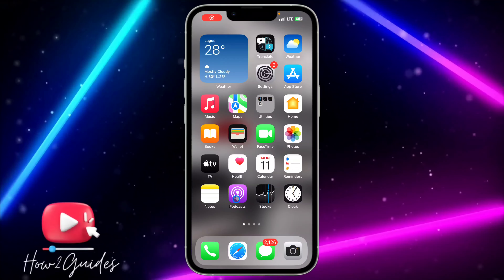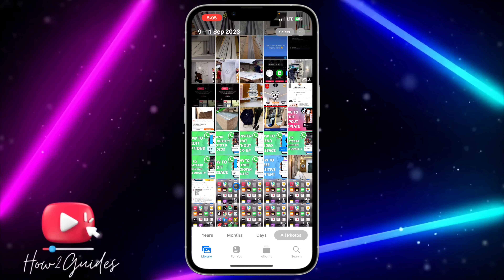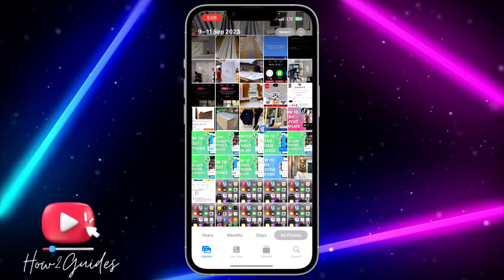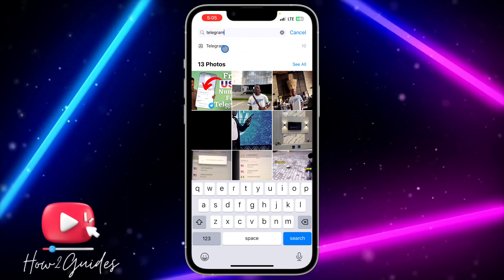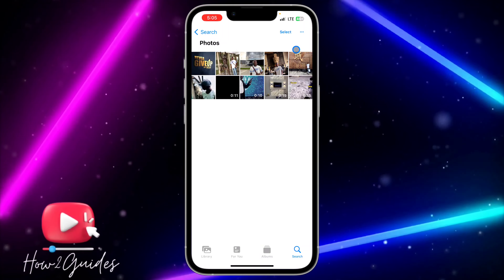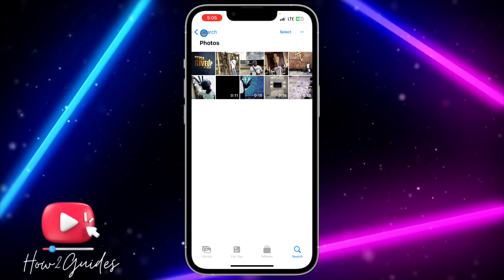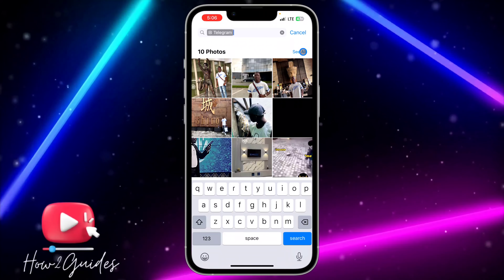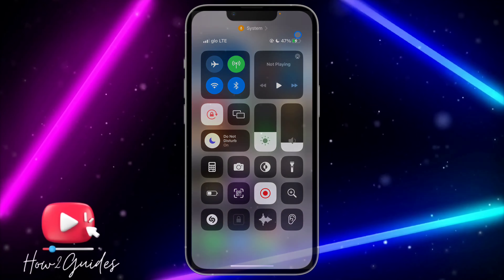How to Delete All Telegram Photos & Videos from iPhone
Is your iPhone's storage feeling the weight of your Telegram media files? It's time for a cleanup! In this tutorial, we'll walk you through the steps to delete all your Telegram photos and videos from your iPhone, helping you free up valuable storage space and keep your device running smoothly.